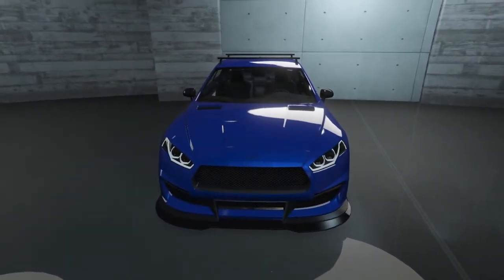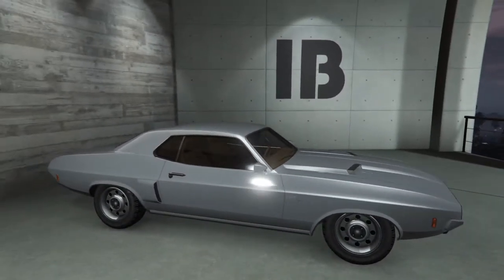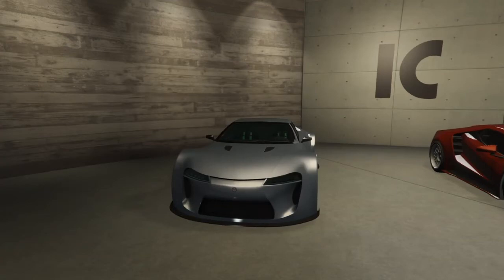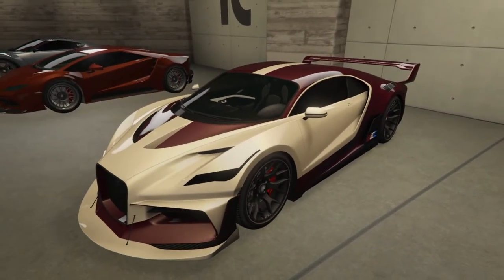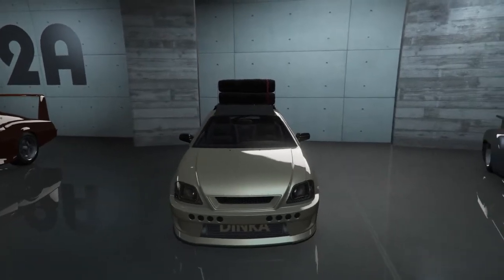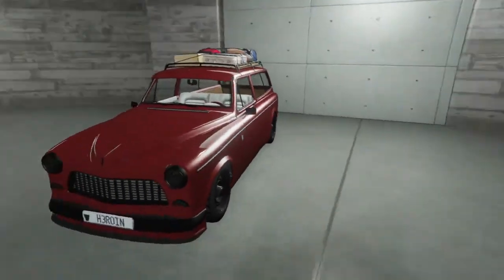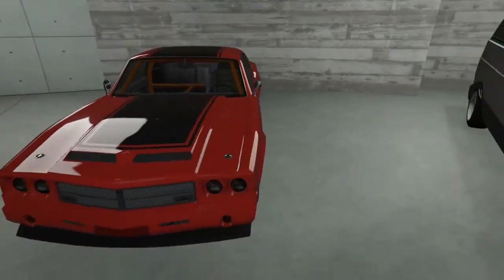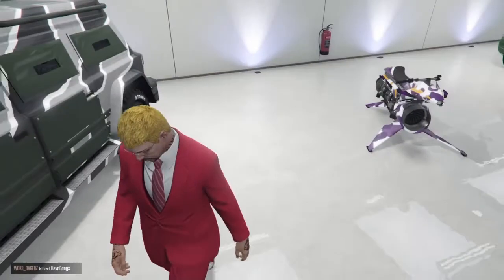FLEXING some cars- GTA 5 (Garage Tour)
Hope yall liked my cars.